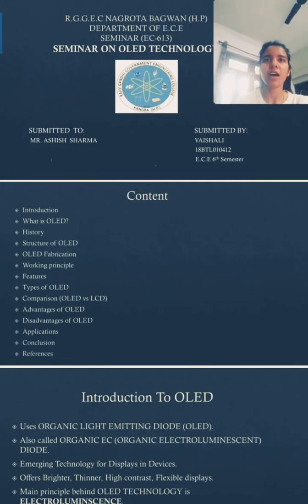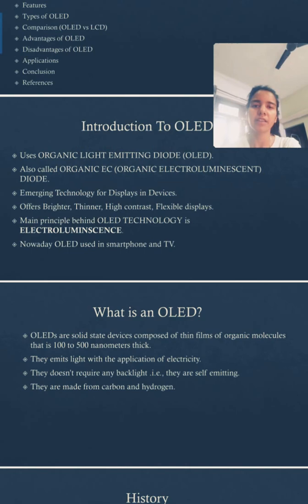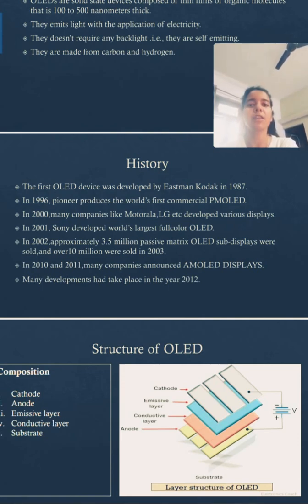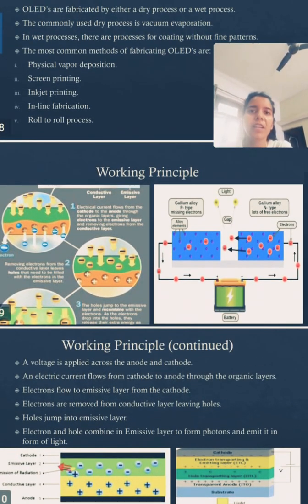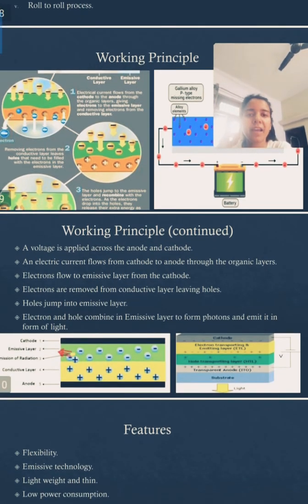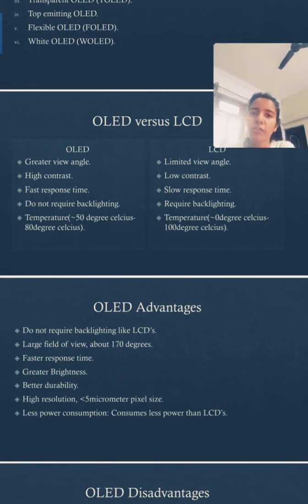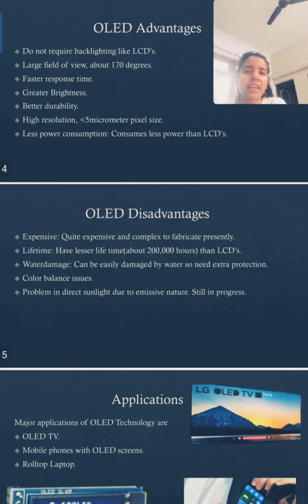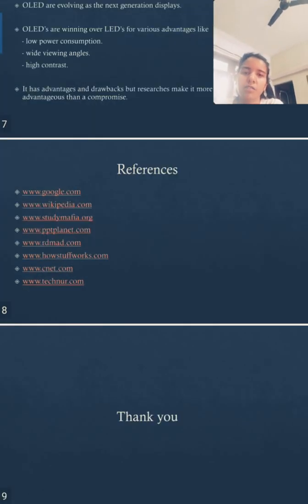Seminar on OLED Technology by Vaishali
18BTL010412
Nagrota bagwan